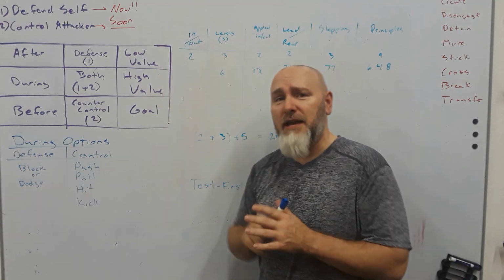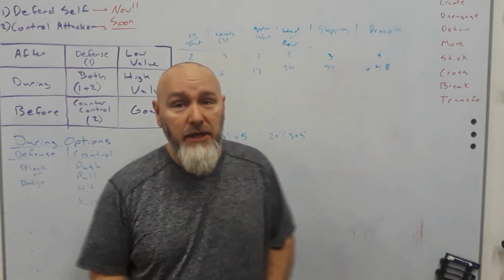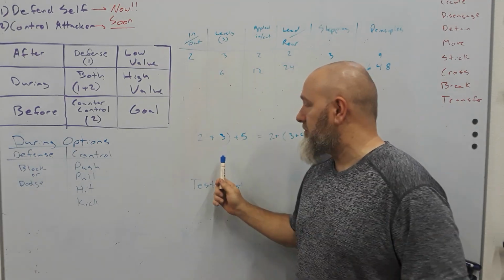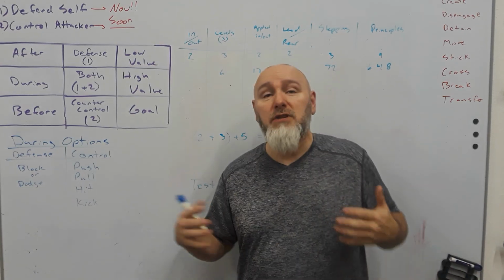8) Teacher Math (Permutations)